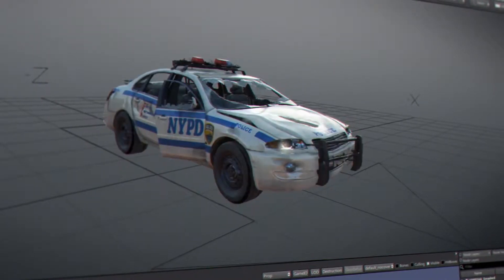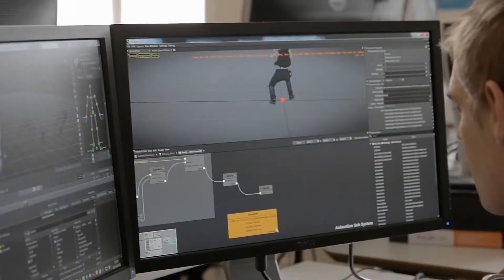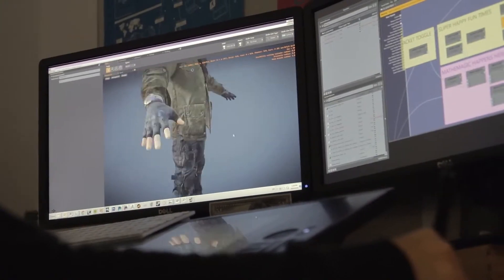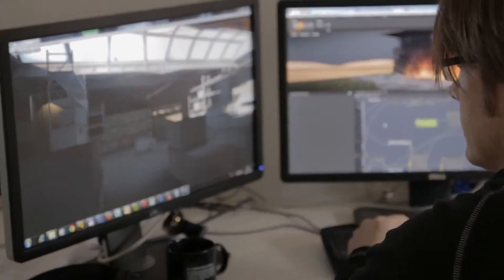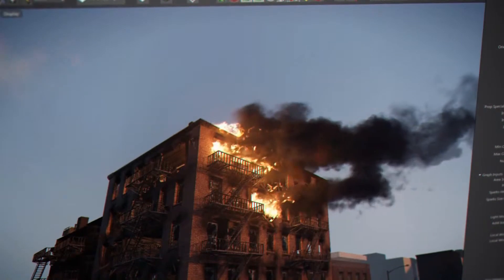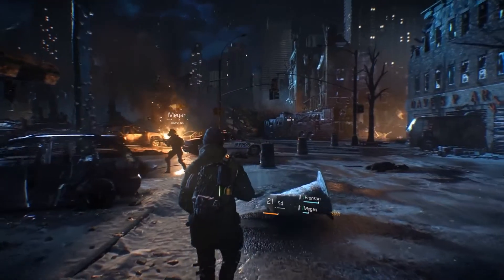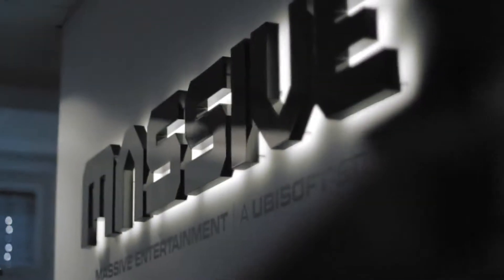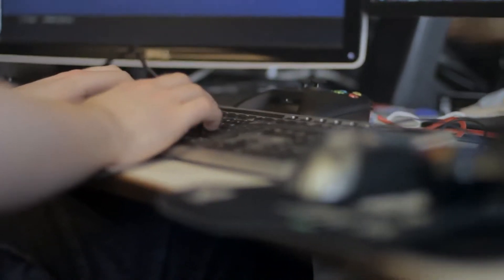Snowdrop Engine Trailer @ GDC 2014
Go behind the scenes at Massive Entertainment and discover the power of the Snowdrop engine; Massive's in-house answer to video game creation on the new generation of consoles. Snowdrop supports the philosophy of the studio to work better, not bigger, by giving content creators the freedom to experiment, prototype and truly unleash their creativity.